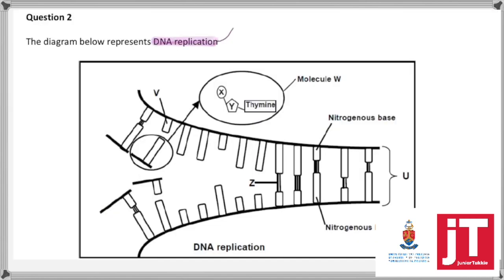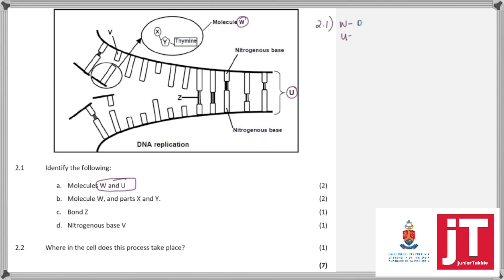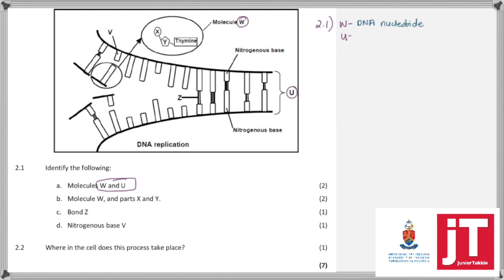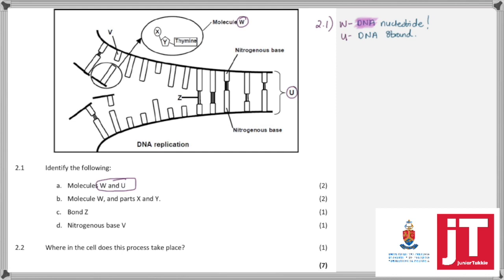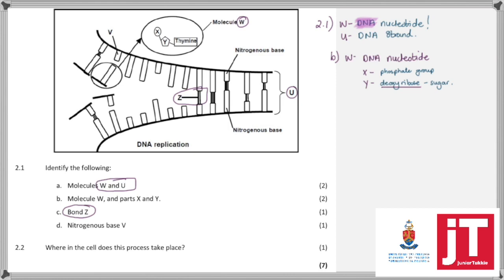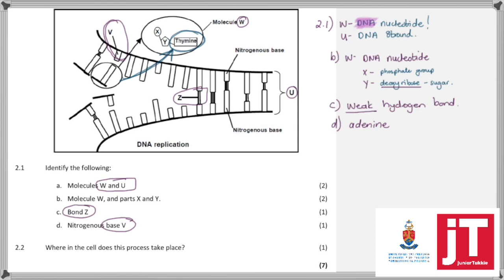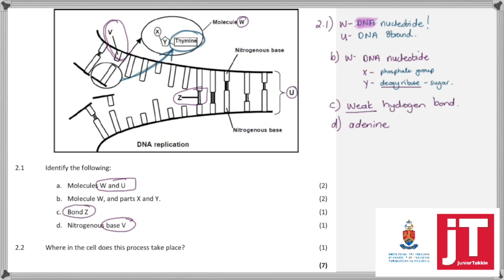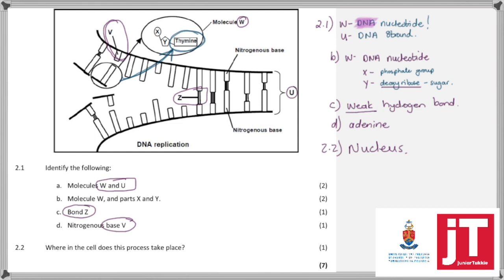3. Gr 12 - Life Sciences - DNA - Practice Question 2